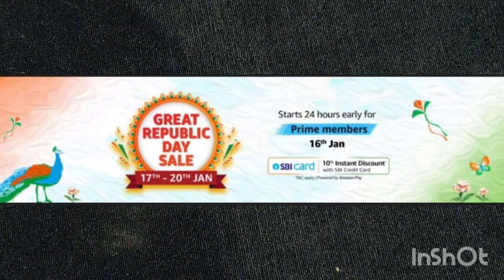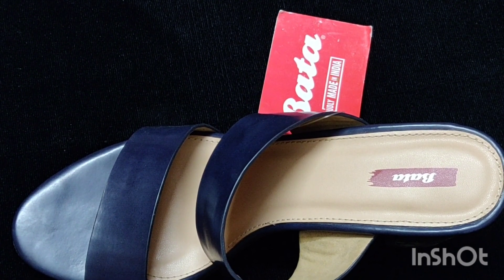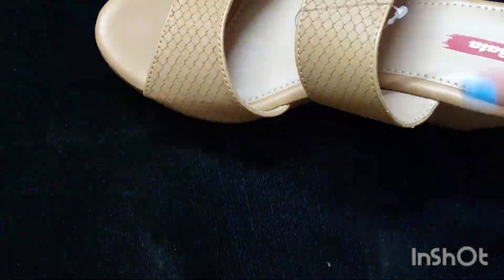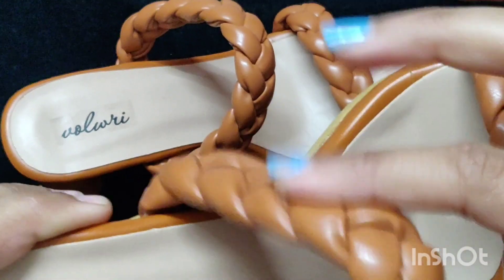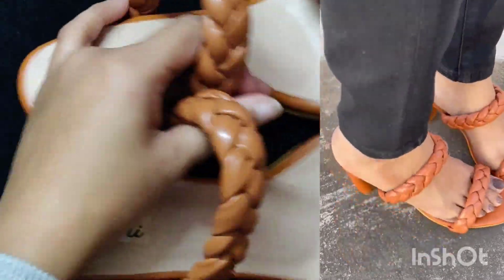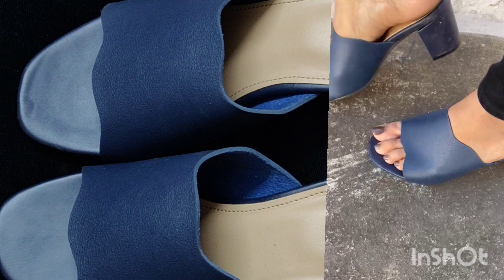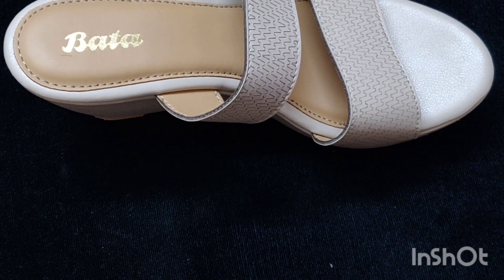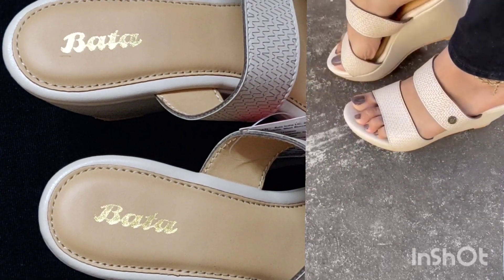Amazon office wear party heels,wedges haul+ try on||huge Amazon sale haul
Buying Links :